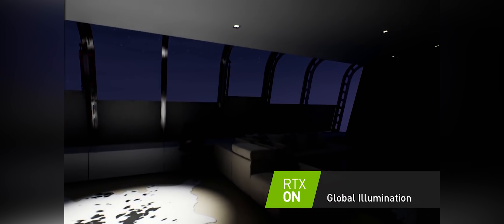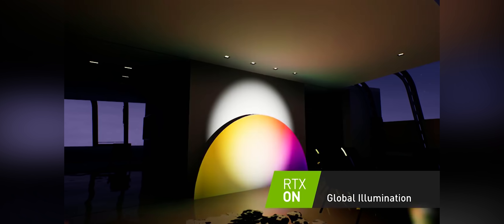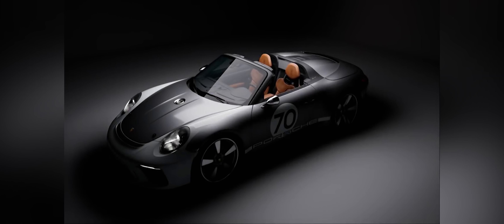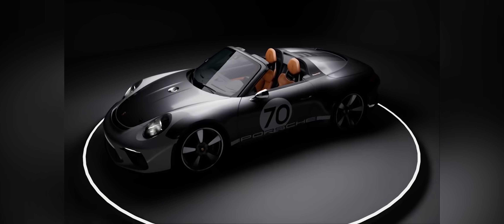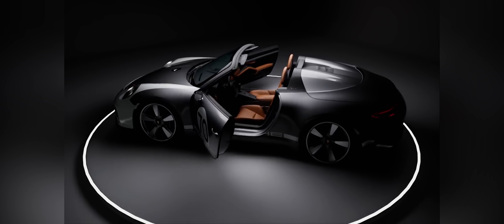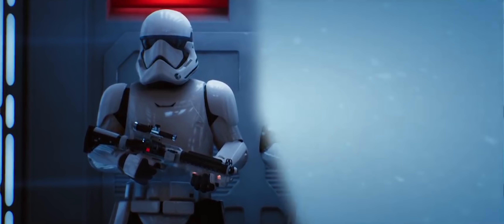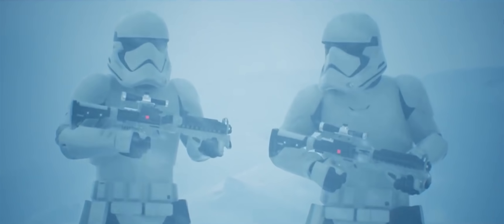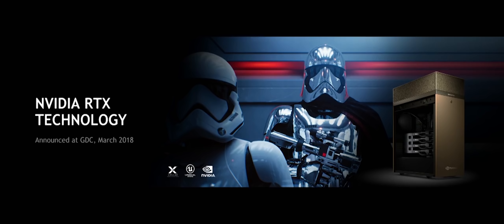RTX Epicness! A GPU For True Ultrawide 4K??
A look at the RTX series GPUs reveal